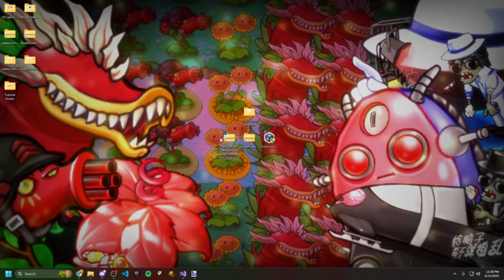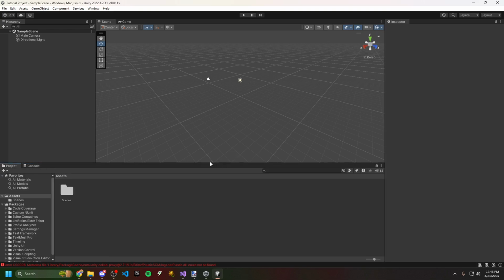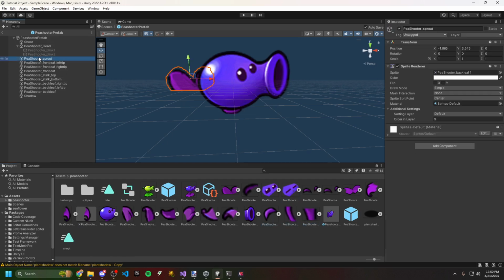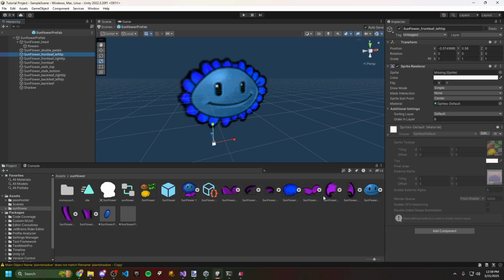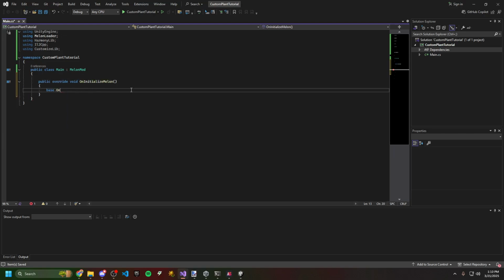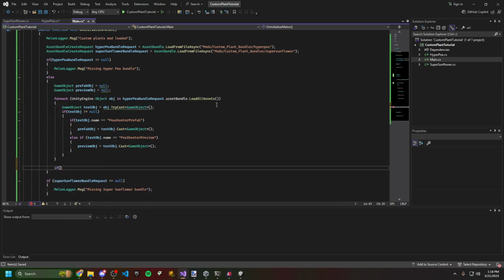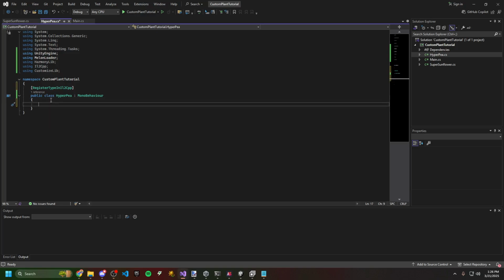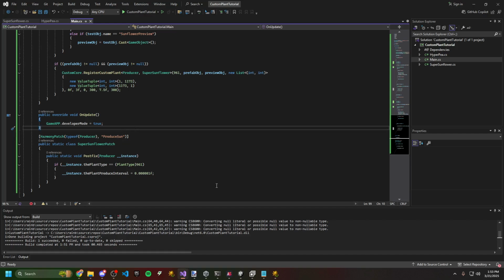How To MOD Plants VS. Zombies Fusion - Part 3: Adding Custom Plants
The highly anticipated and long awaited Part 3! Today I'll be showing off what everyone has been asking me to do, and that is adding **custom plants!** This tutorial is a bit more hands on and advanced, and I wouldn't recommend going into it without a bit of Unity/C# knowledge, but hopefully this can help those who know what they are getting themselves into.